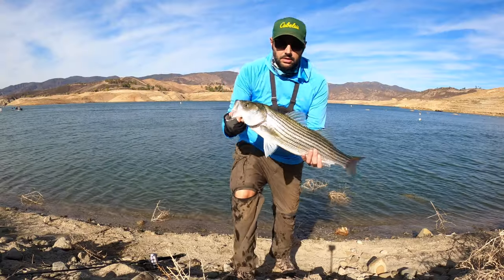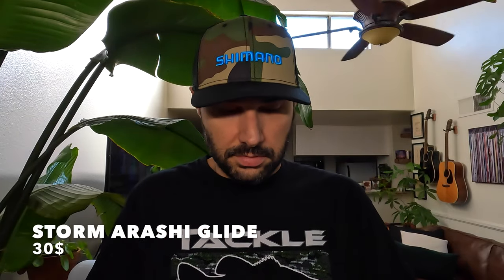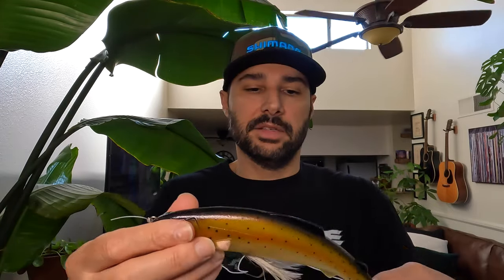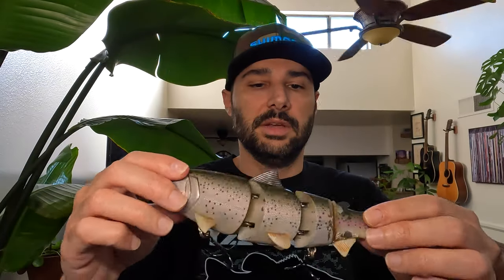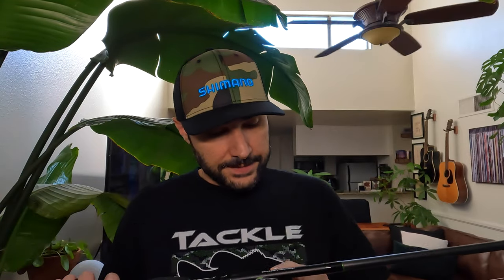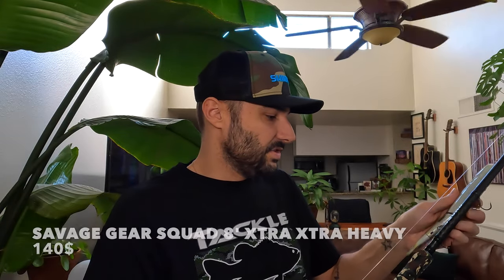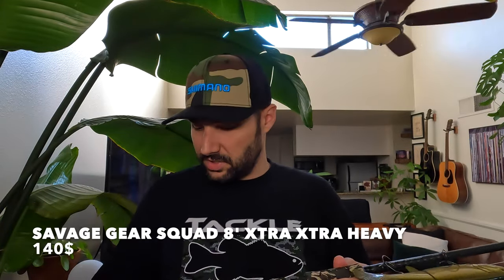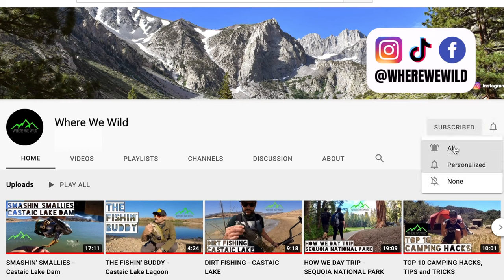MY FAVORITE AFFORDABLE SWIMBAIT GEAR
In this video I show my favorite affordable Swimbait Gear. Everything from some of the best Swimbaits under 100$, to Rods & Reels, Line, and even Hooks and Split Rings. If you have any questions, feel free to hit me up in the comments. All gear mentioned and more, linked below.

Favorite Colors Included, but always MATCH YOUR HATCH!

BAITS:
Huddleston Deluxe 8” ROF 12
(ROF stands for Rate Of Fall, higher the number the faster it sinks)
(Favorite Colors: Rainbow Trout, Hold Over)

Huddleston Deluxe 68 Special
(6” bait with the 8” size tail)
(Favorite Colors: Rainbow Trout, Black Gizzard Shad)

Storm Arashi Glide
(Favorite Colors: Rainbow Trout, Ghost Rainbow Trout)

G-Ratt Glide Baits
Seanky Pete 8”, Poppa Pete 10”
(Favorite Colors: Adult Trout 2.0, Baby Trout, Hitch)

Spro Swimbaits BBZ Fast Sink
(Favorite Colors: Flat Rainbow, Rainbow Trout)

Spro KGB Chad Shad 180 Glide Bait (NEW- Preorder Only)
(Favorite Colors: Bone, Ghost Trout, Threadfin Shad)

Megabass Magdraft Swimbaits
(Favorite Colors: Nude Rainbow, MB Gizzard, White Back Shad)

Baitsanity Explorer Gen 2 Glide:
(Favorite Colors: TW Steelhead, Raw, Trout, Shad)

Baitsanity Explorer Gill Glide (Slow Sink)
(Favorite Colors: Jungle Perch, Bluegill, Dark Bluegill, Raw, Bread, Bunker)

RODS:
Dobyns Fury Casting Rods - 8' Heavy Swimbait 2-8oz

Savage Gear Squad Casting 8’ Xtra Xtra Heavy Swimbait Rod

St. Croix Bass X Casting Rods 7’10” XHeavy (Treble Baits), 7'10" XXHEAVY (Huddelston)

Shimano SLX A Swimbait Casting Rod - 7'8" Heavy 2-8oz

REELS:
Shimano Cardiff A Series Casting Reels

REEL HANDLE:
GOMEXUS Power Handle 7x4mm 120mm (Curado 300 takes the 8x5mm)

LINE:
Berkley Triline BIG GAME (25-40LB Clear)

Power Pro Maxcuatro Spectra Braided Line Moss Green (65lb)

HARDWARE:
Spro Power Split Rings (Size 5, 4 Smaller-6 Bigger)

STRONG
Owner Stinger Treble Hooks ST-36 (Size 2/0, 1/0 & size 1 for Smaller Baits)

STRONGER
Owner Stinger Treble Hooks 3X St-56 (Size 1/0 & Size 1 for Smaller Baits)

STRONGEST
Owner Stinger STX-58 3X Treble Hooks (BIG BAITS, Size 2/0, 3/0)

Camera Gear used in this video:
GoPro HERO8 Black
SanDisk 256GB Extreme Memory Card
Portable Charger Power Bank 25800mAh
GoPro Shorty Mini Extension Pole Tripod
Neewer Ring Light

Time Stamps
00:00 - Intro
00:47 - Best Swimbaits Under $100
13:27 - Rods & Reels
17:37 - Hardware
19:51 - Final Thoughts